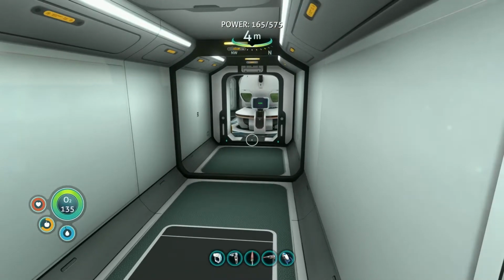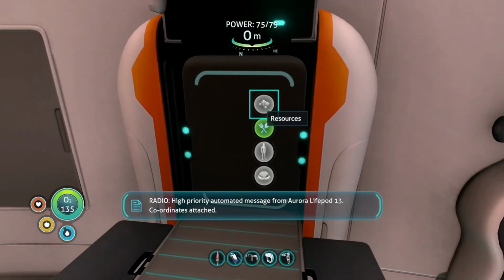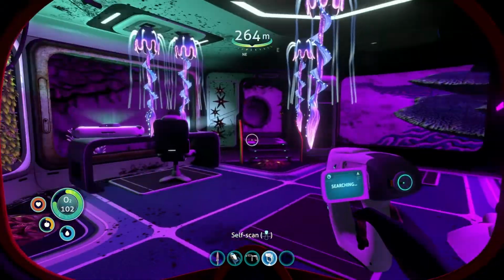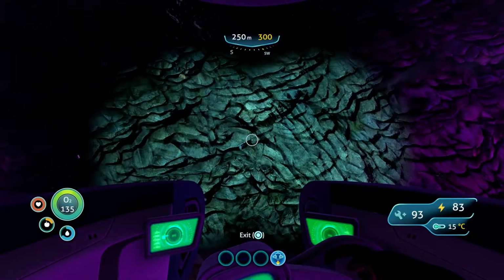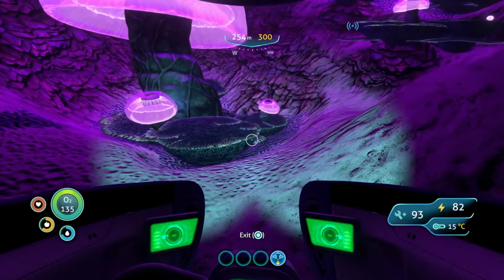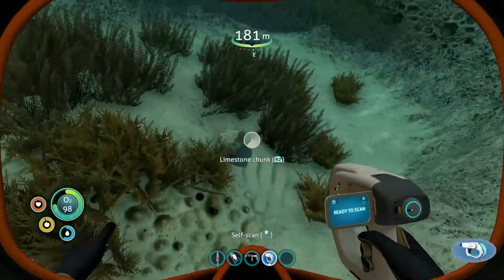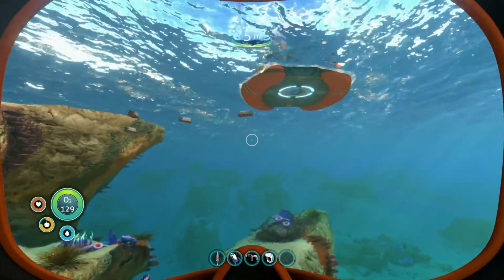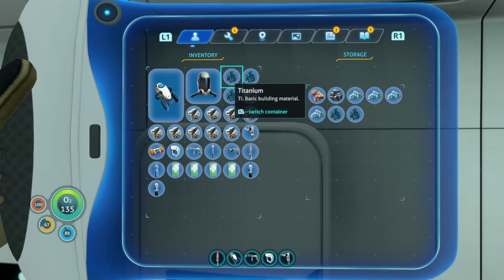Underwater living at its finest - Subnautica First Playthrough - Part 8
Greetings and salutations dudes, I'm Mad Mezza and this is Damn Fool Survival Subnautica! In this series I hope to just have fun and see if I can make it to the end. I have played Subnautica Below Zero before but I have never played Subnautica. I don't use a webcam because I don't widh to break the imersion of the game.